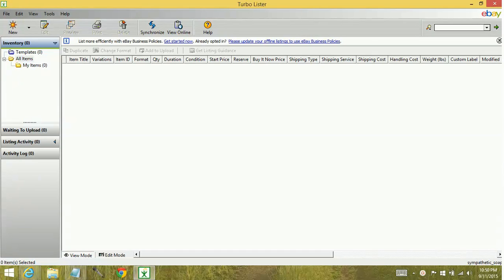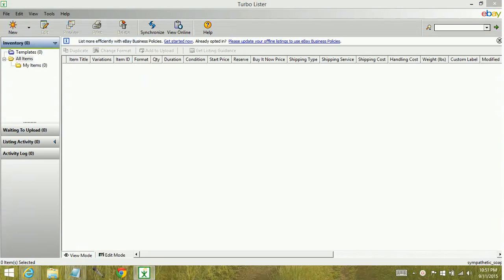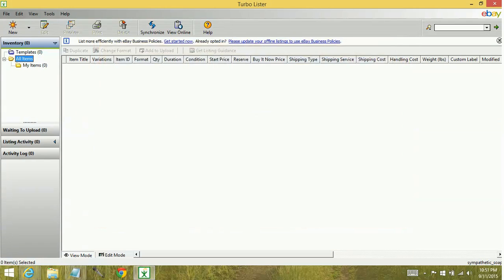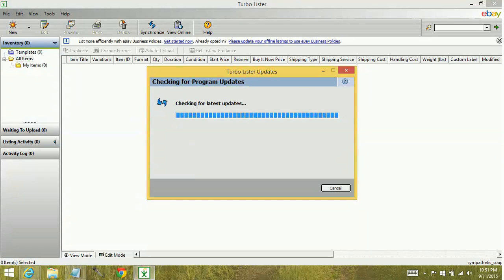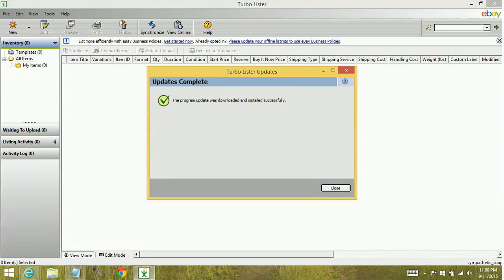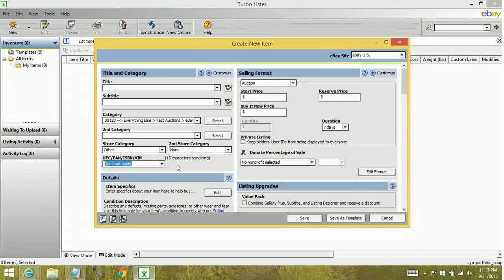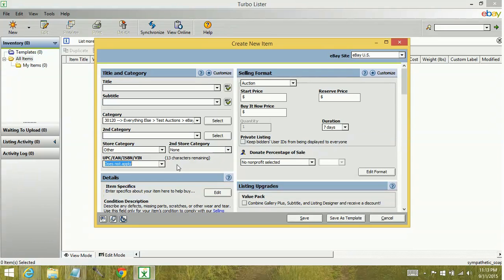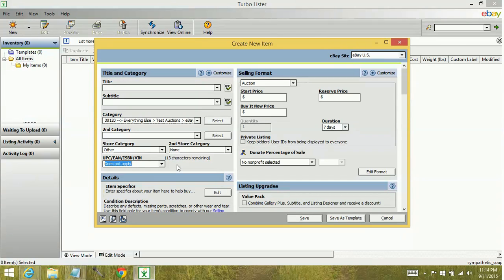Turbo Lister - What to do about UPC errors - tutorial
What causes UPC errors, and how do you fix them in an eBay Turbo Lister item?  Find out what to do with this easy tutorial!